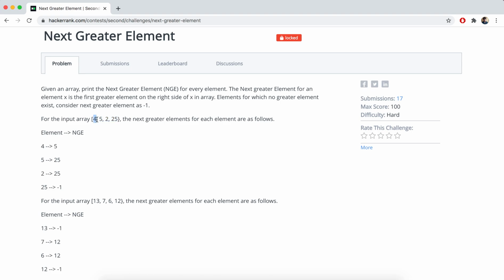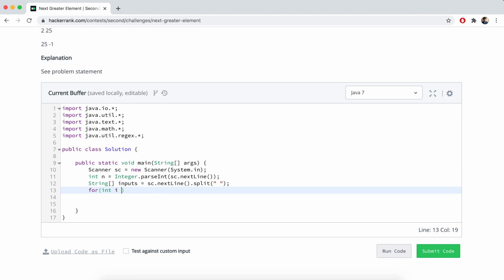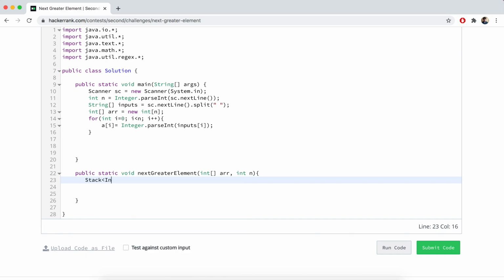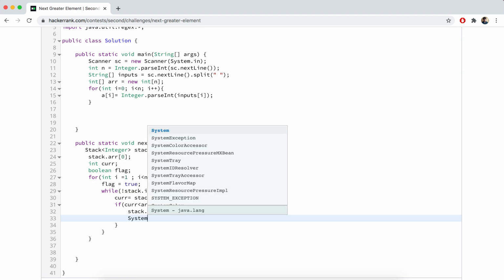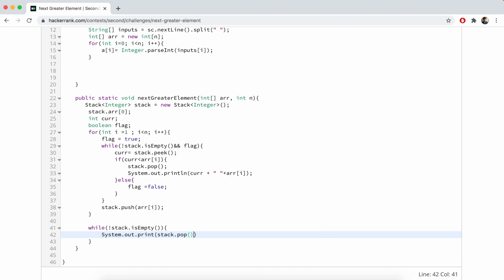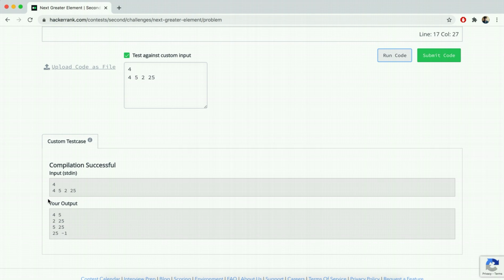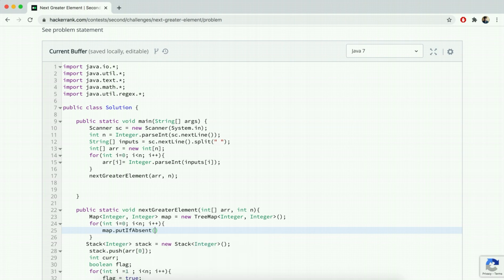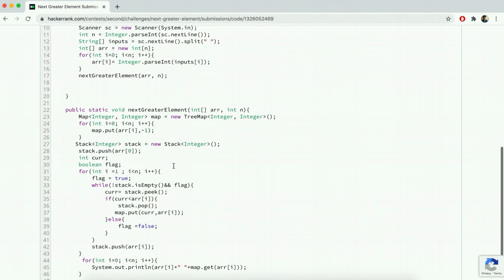IMPLEMENTATION OF STACK PROBLEM PART 3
In this video, we are going to solve the stack problem Next Greater Element

IMPLEMENTATION OF STACK PROBLEM PART 2
The stack problem from code force

B1. Social Network (easy version)